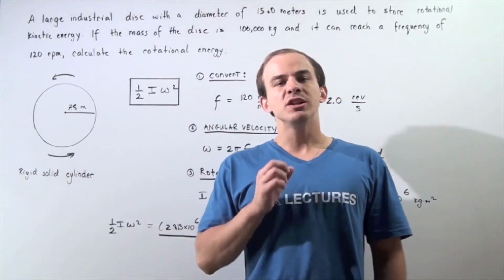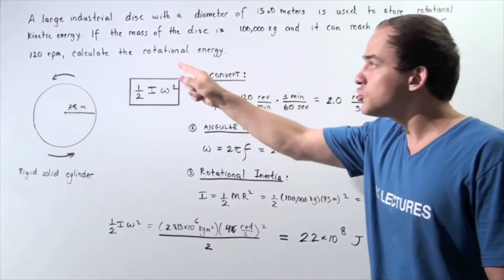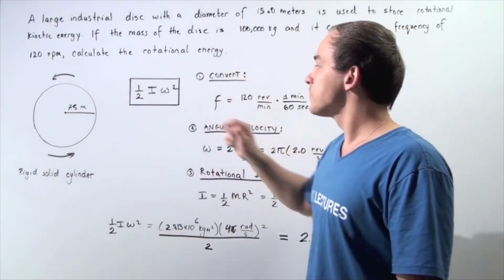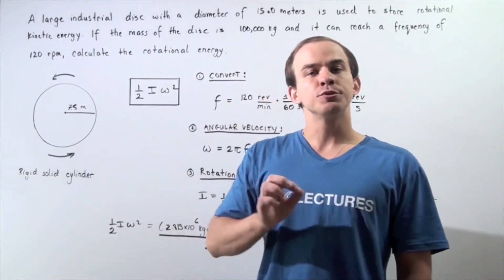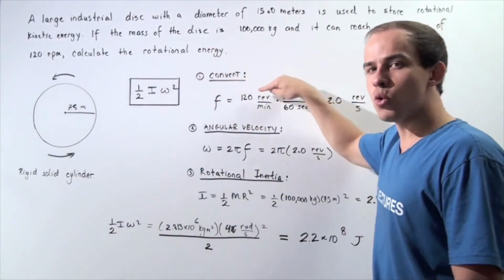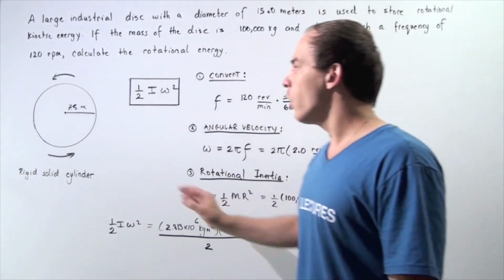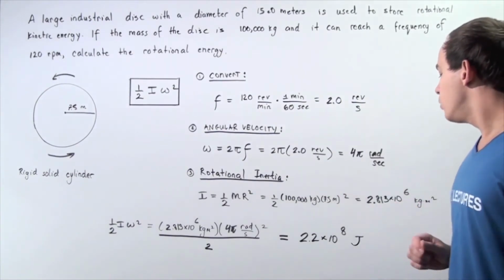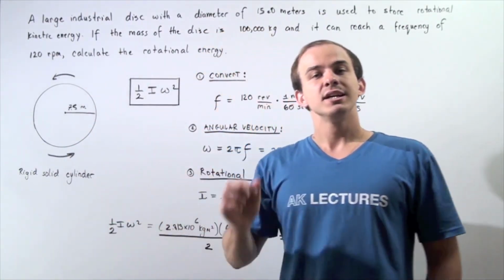Rotational Kinetic Energy Example @ 2